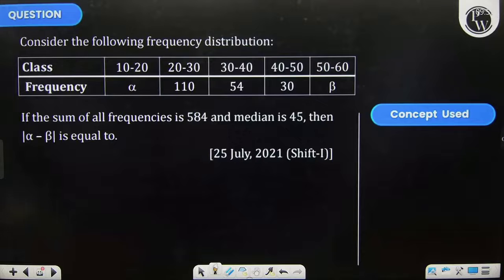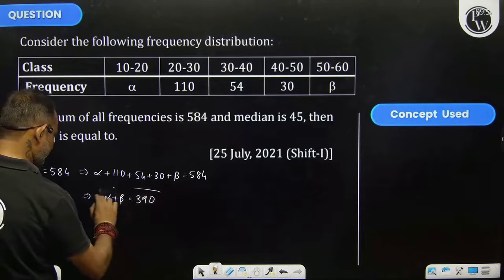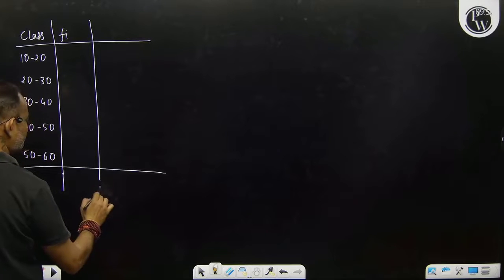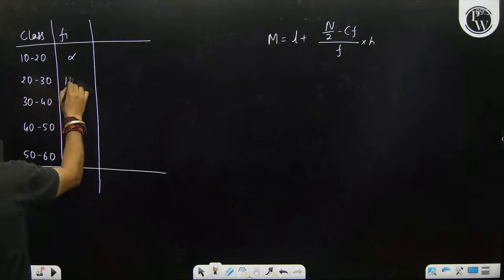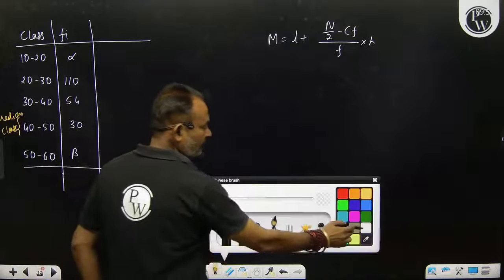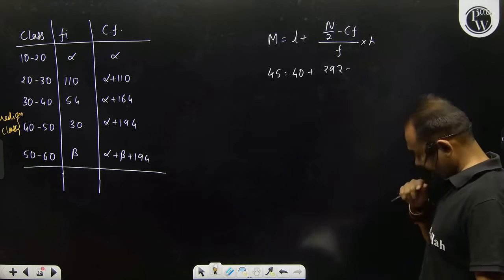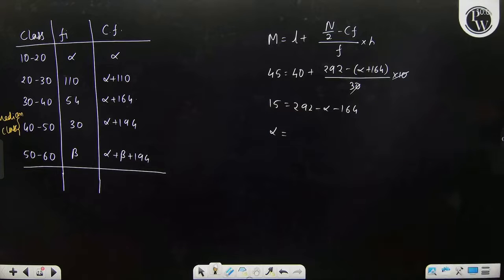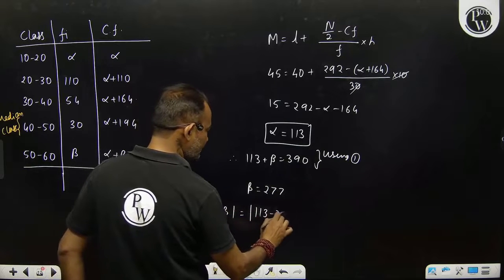Consider the following frequency distribution: If the sum of all frequencies is 584 and median ....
Consider the following frequency distribution:

If the sum of all frequencies is 584 and median is 45 , then \(|\alpha-\beta|\) is equal to.